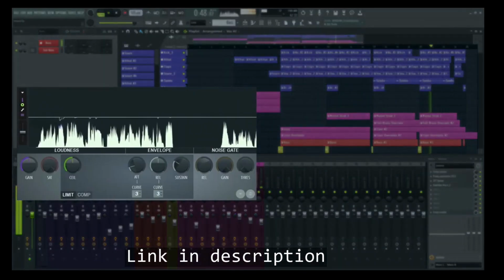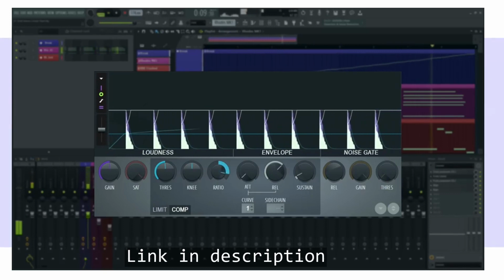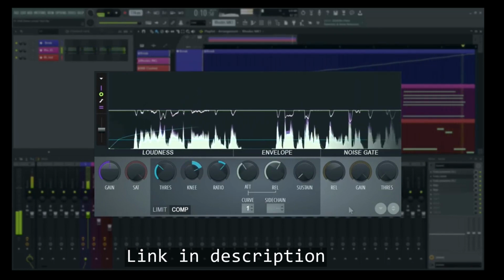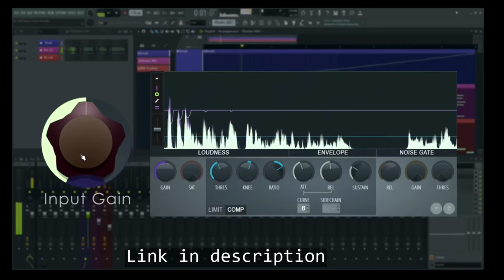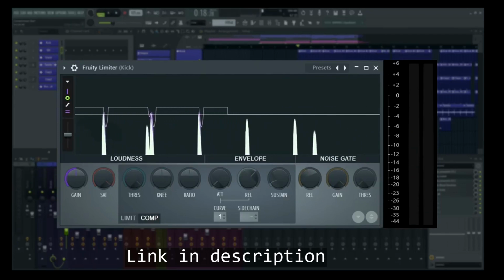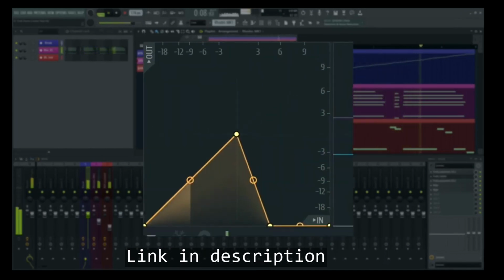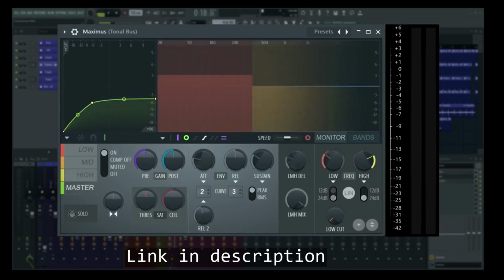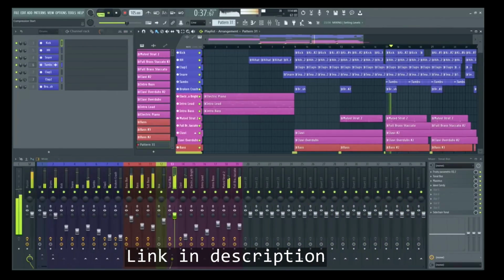FL STUDIO | Mixing Basics - Compression - Download FL Studio All Plugins Edition Free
FL STUDIO | Mixing Basics - Compression